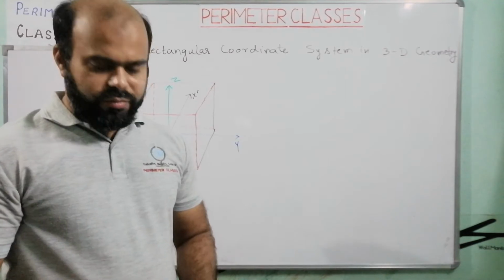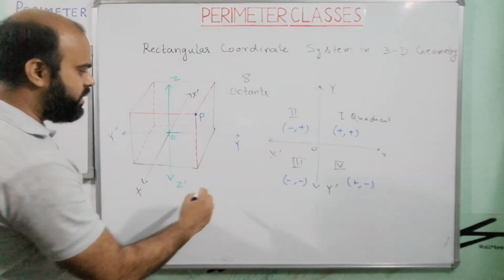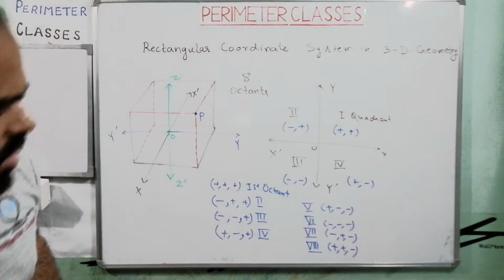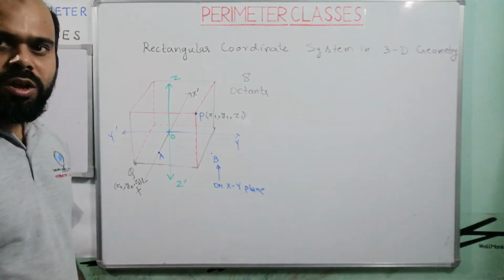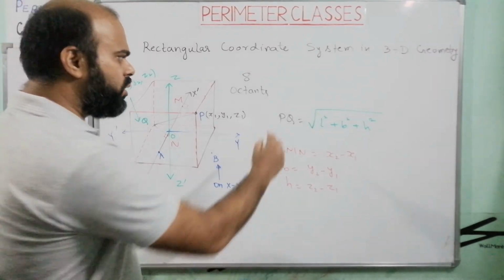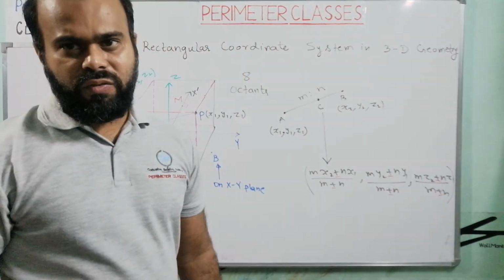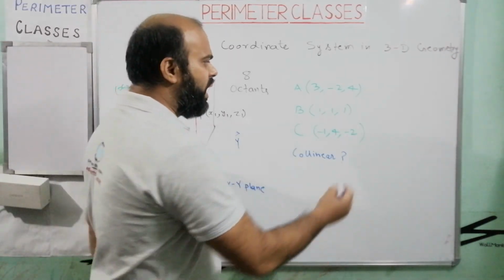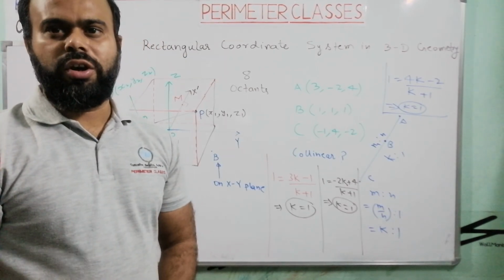Rectangular Coordinate System in Three-Dimensional Geometry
Discussion on octants and signs of coordinates in different octants, distance formula, section formula and centroid of a triangle. Check collinearity of points.